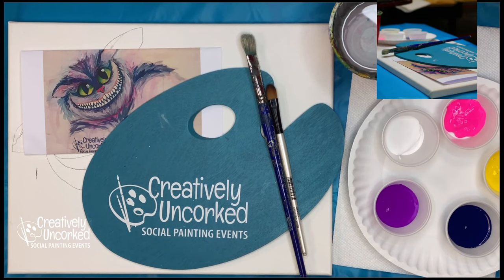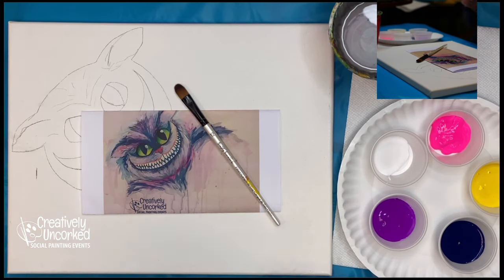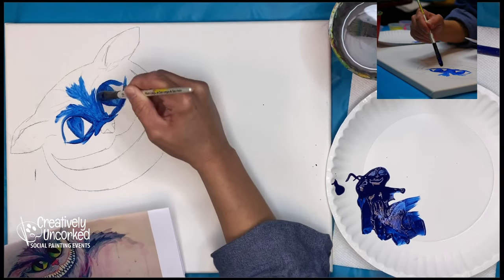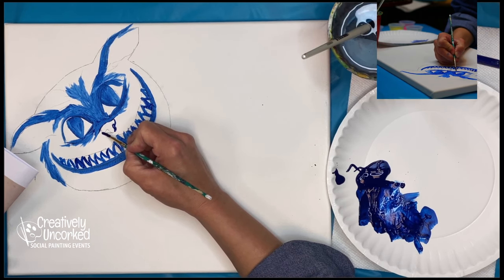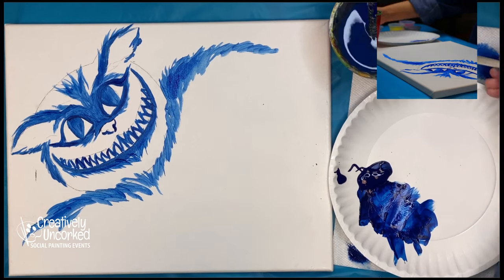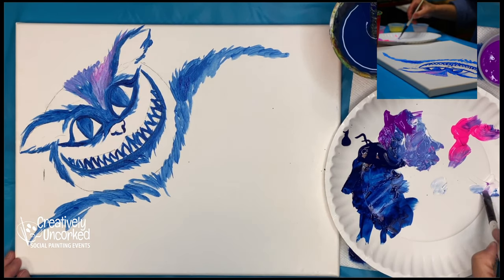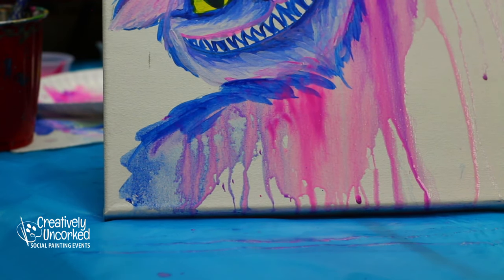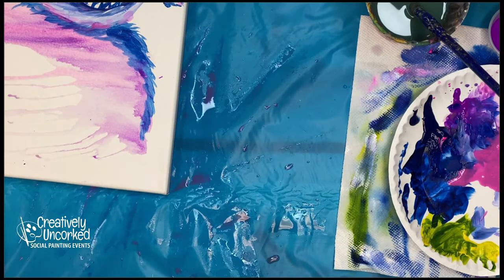Cheshire Cat LIVE Paint Along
Shanna Cramer walks you through this easy acrylic painting on canvas step by step. This is a painting from the Creatively Uncorked library and can be painted in about an hour. No painting experience necessary.

This video was originally broadcast live to our Creatively Uncorked LIVE Facebook group as a paint along for Art Kits TO-GO.

★ SOCIAL MEDIA ★

★ MATERIALS USED ★

Canvas
Acrylic Paint: Phthalo blue, neon violet, neon pink, yellow, white
Paintbrushes: big bristle, filbert, small round